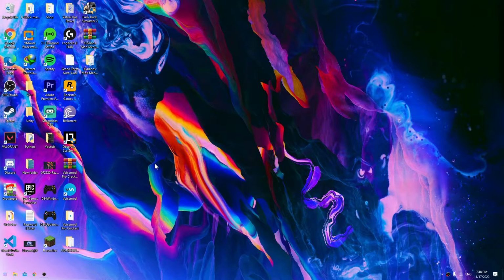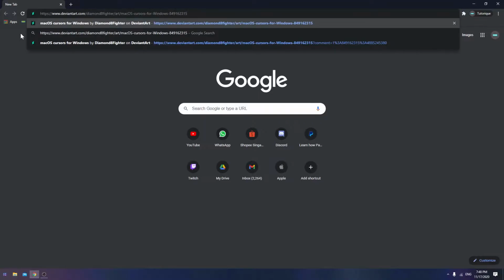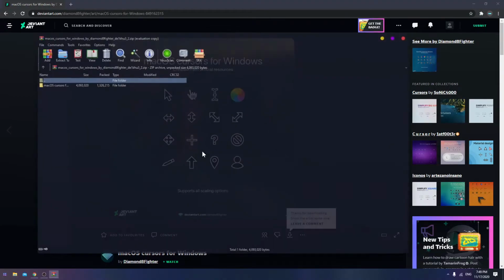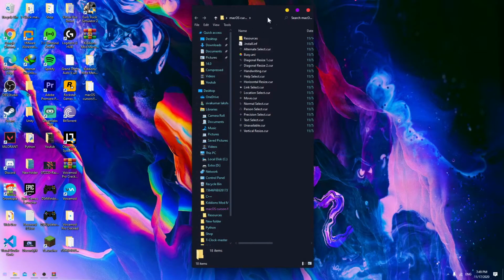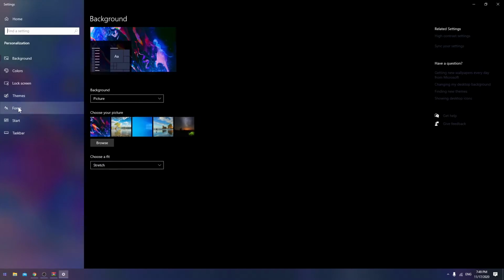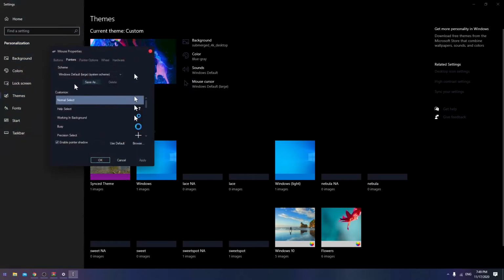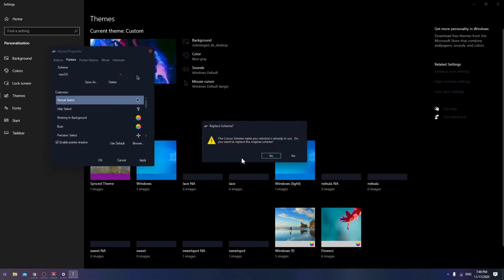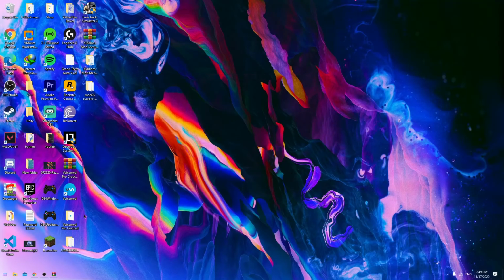How to get Mac OS Cursor on Windows for FREE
Hey everyone today i will be showing you how to get the Mac OS black cursor on Windows for absolutely free!!

Please Like and Sub for More

PlaceHolder MacOS, MacOS cursor, Macos cursor on windows for free, Macos cursor for windows, How to get free macos cursor on windows